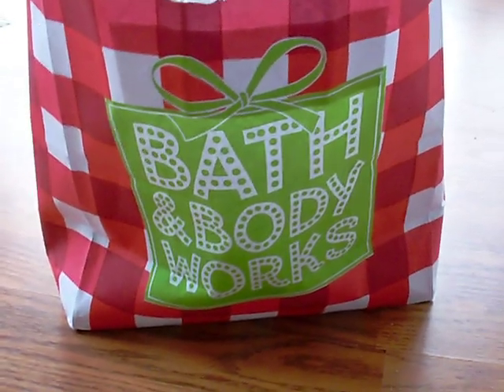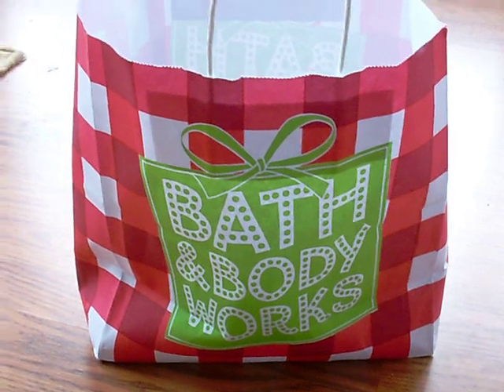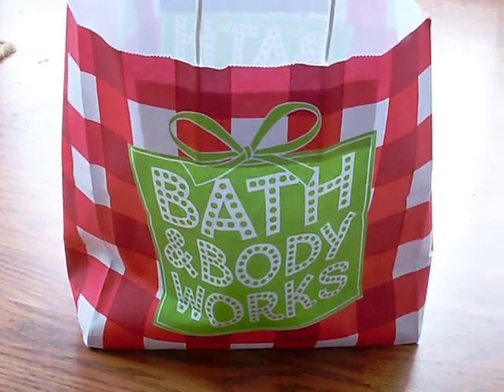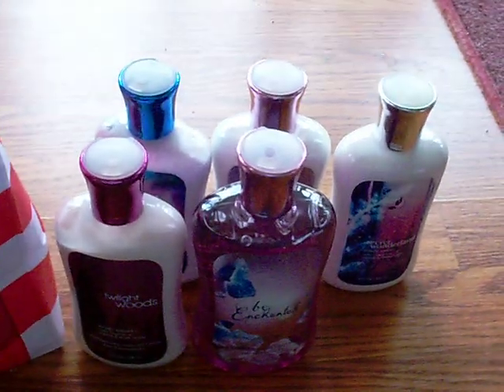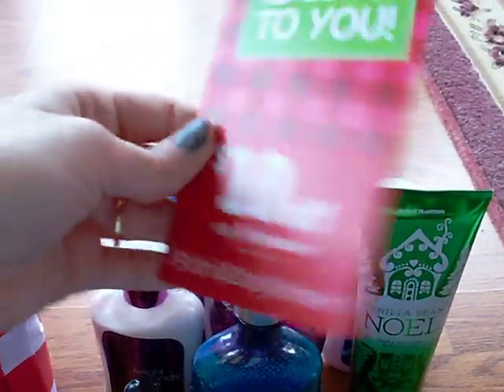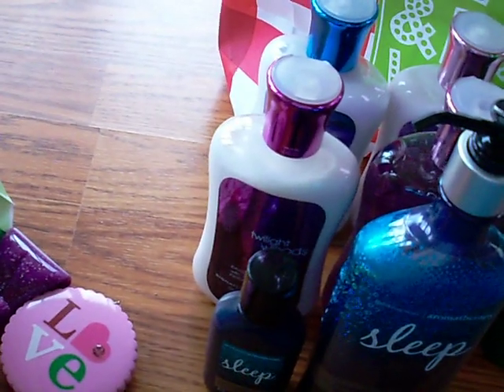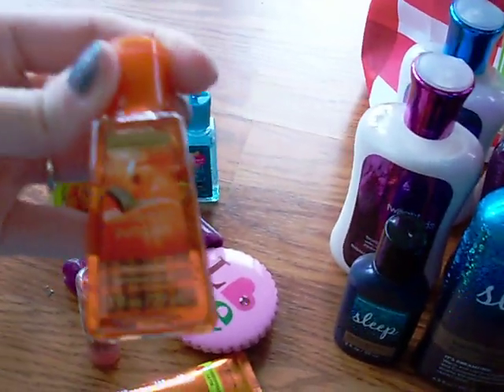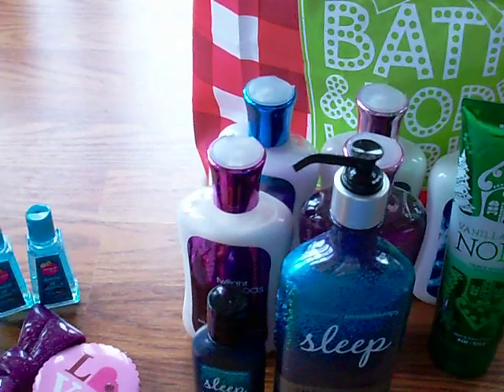Black Friday Haul: Bath and Body Works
My haul from Bath and Body Works on Black Friday.  What all did you guys get on Black Friday?